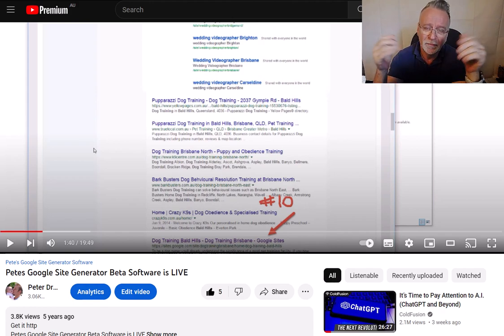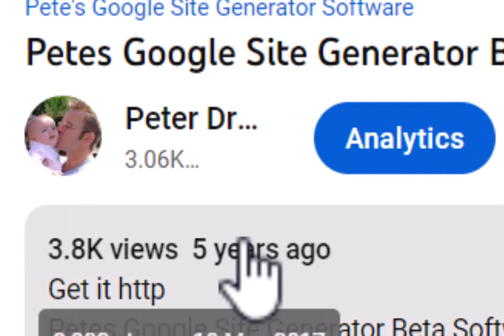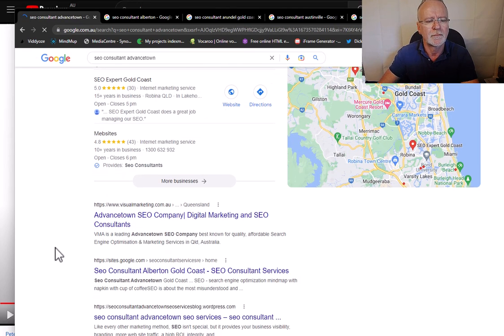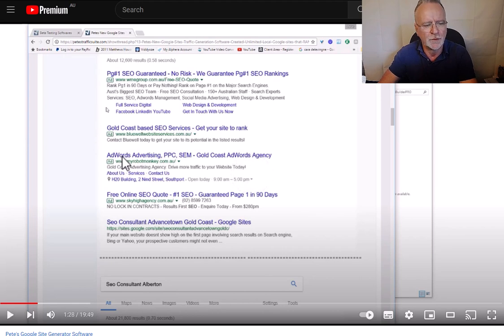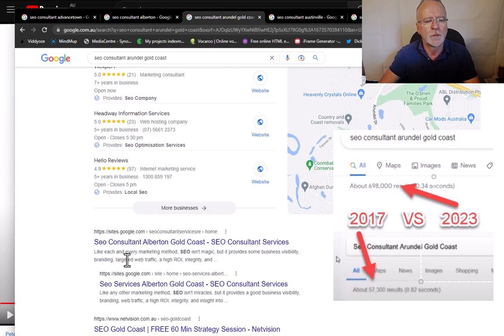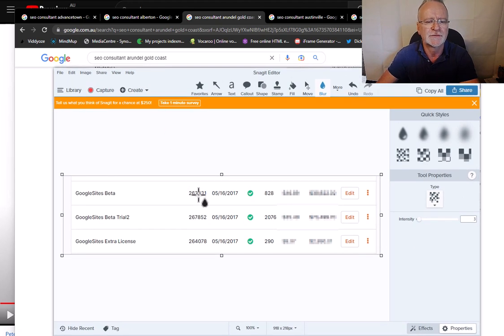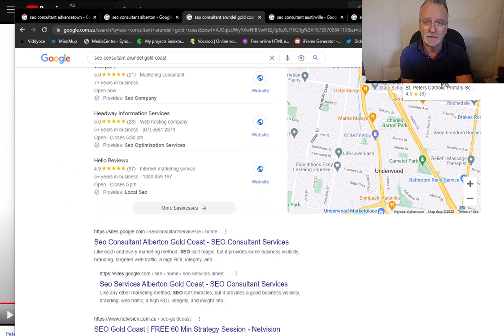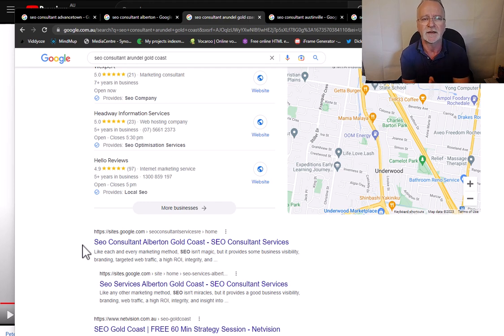Google Site Builder 2023 by Peter Drew Best Google Suite Builder Software for Local Rankings